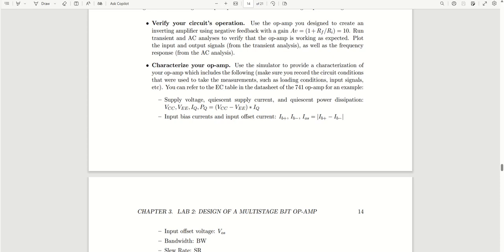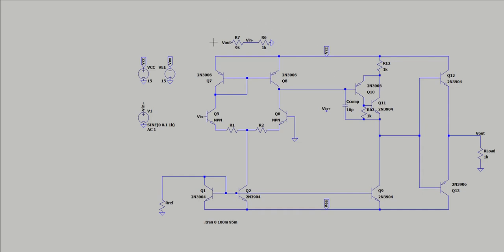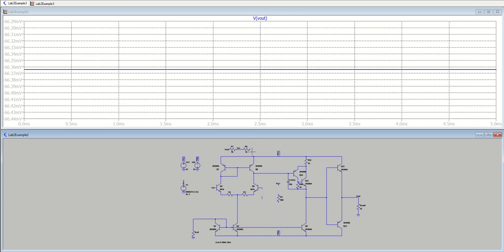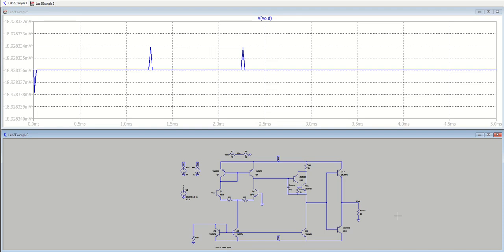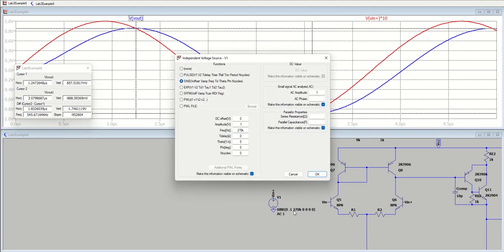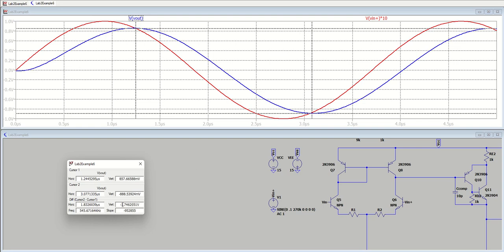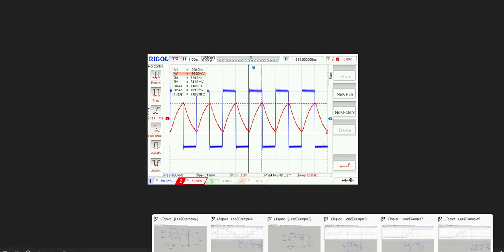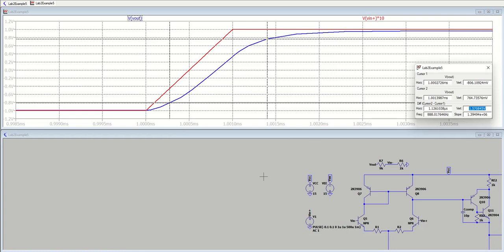Measusring Bias Current, Voltage Offset and Slew Rate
This video is a step-by-step tutorial that goes over bias current, voltage offset and slew rate using LTspice.